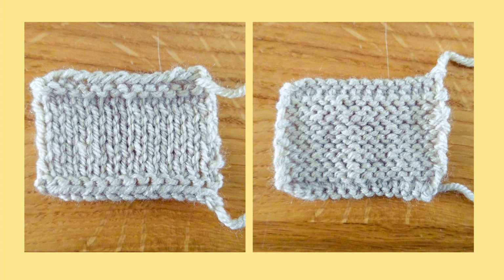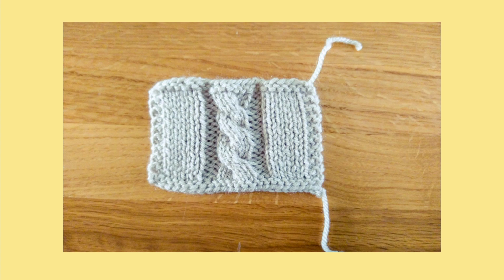Beginner Cable Knitting Tutorial (without a cable needle!)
A cable knitting tutorial in which I totally overexplain the theory of cables but skip the actual basics like, you know, owning a cable needle. Still, I hope it'll be helpful to anyone learning how to knit cables, and if not well I tried ;)

If you found this video helpful, please consider supporting the channel by buying me a cuppa over